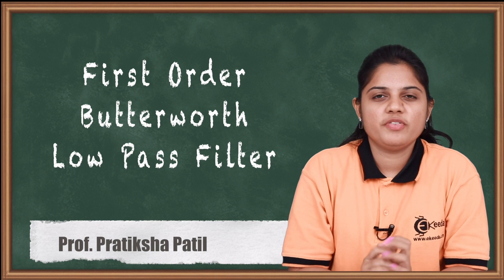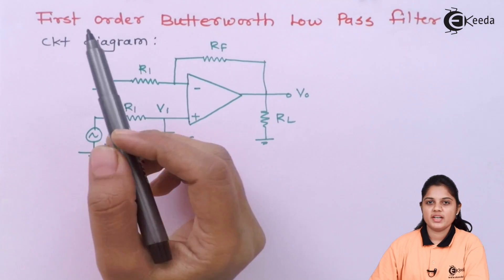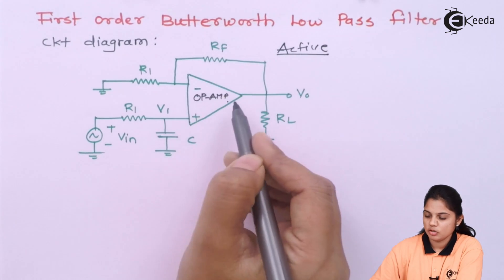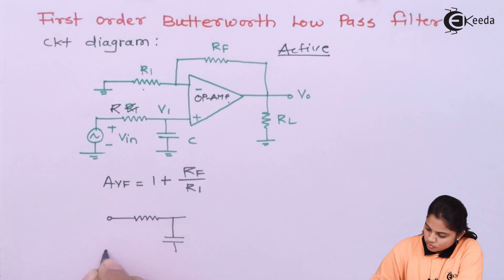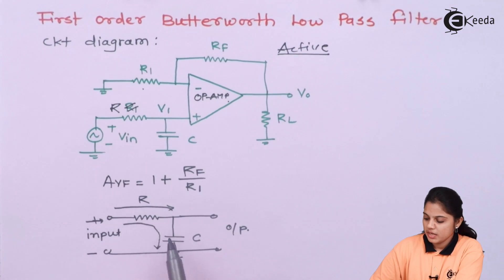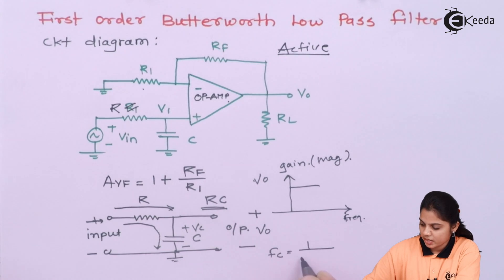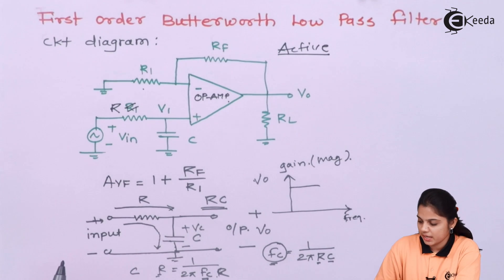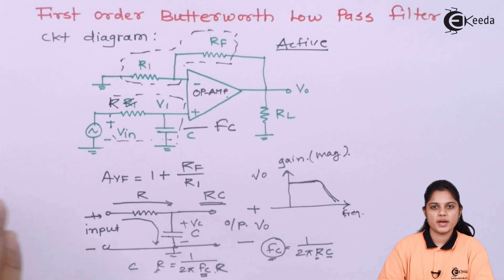Introduction to First Order Butterworth Low Pass Filter - Operational Amplifier and 555 Timer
Video Name - Introduction to First Order Butterworth Low Pass Filter

Happy Learning!